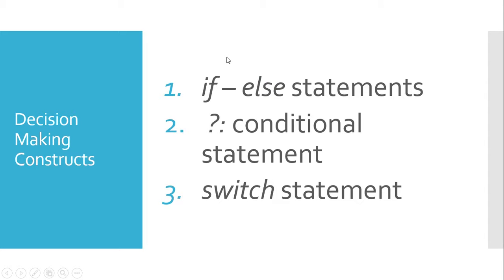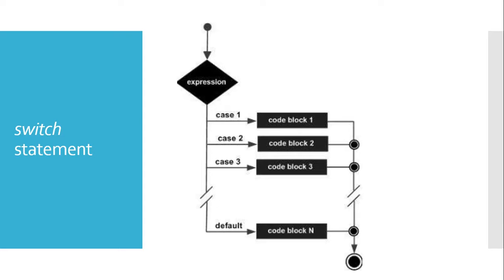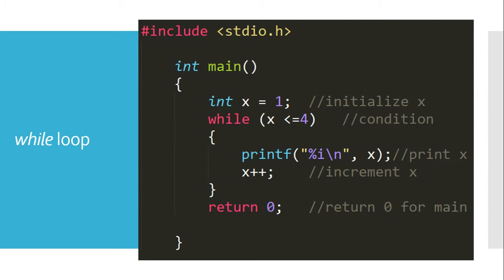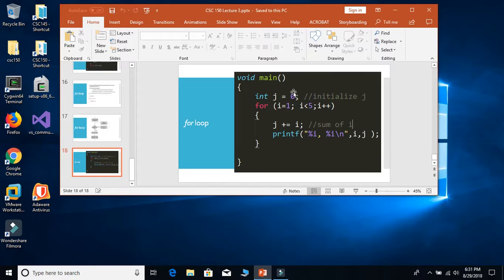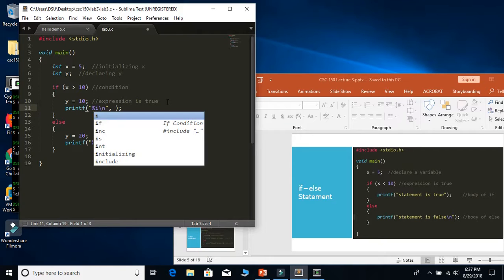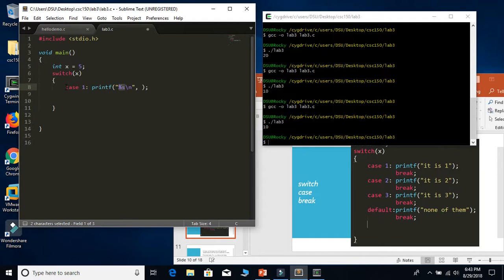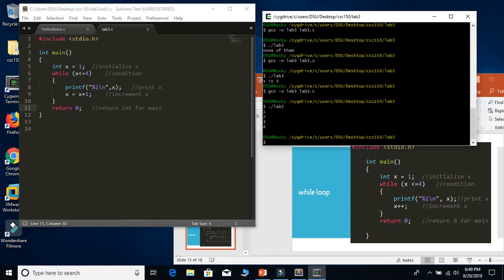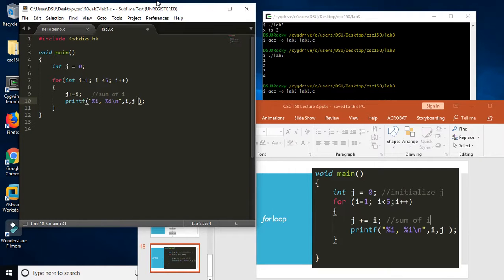CSC 150 Week 3: Branching and Iteration